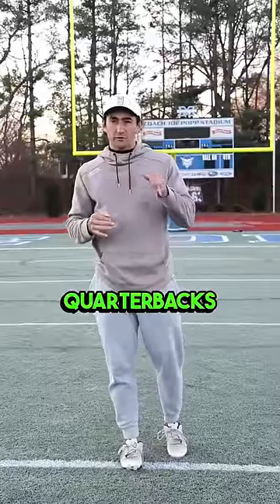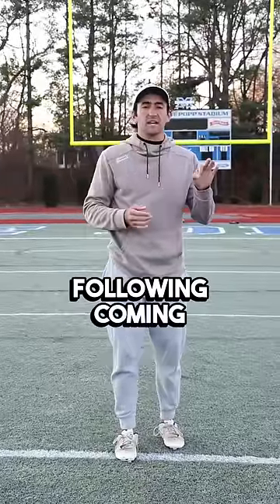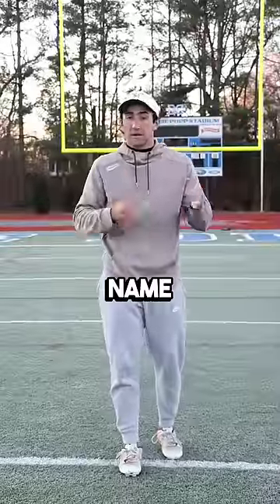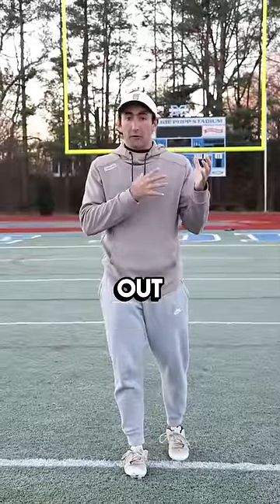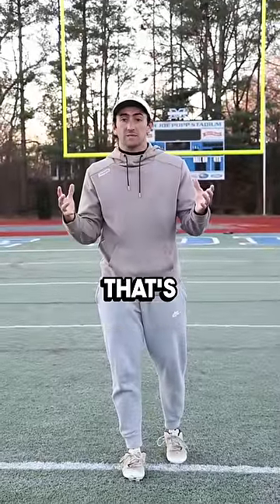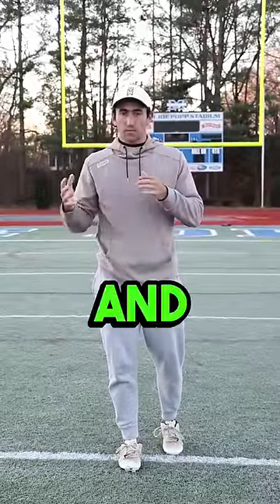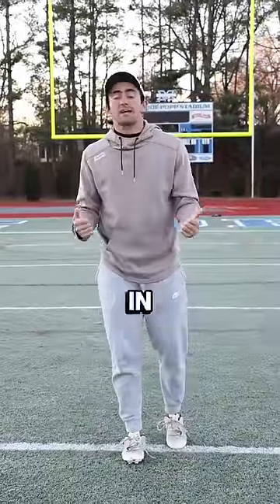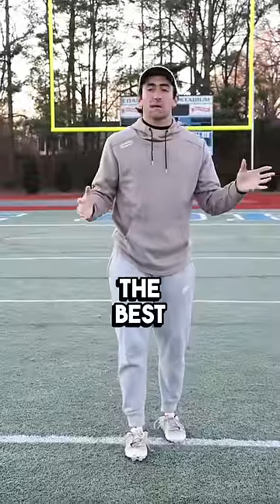BEST HELMETS FOR FOOTBALL PLAYERS